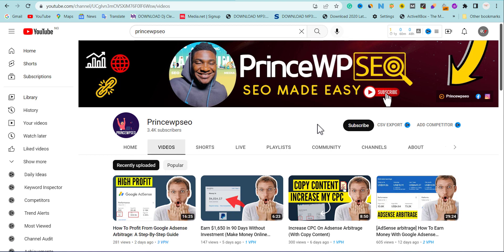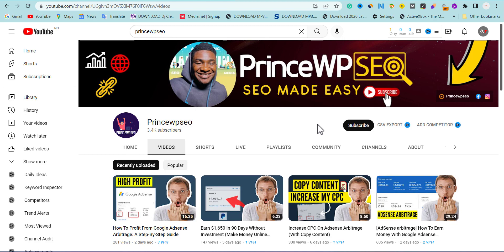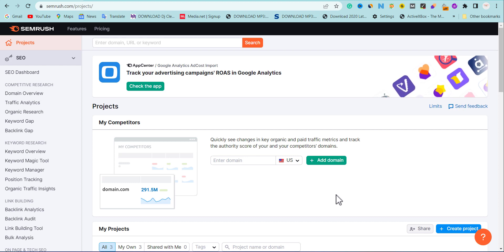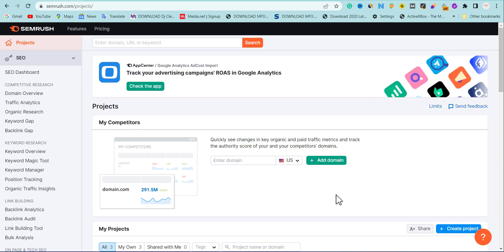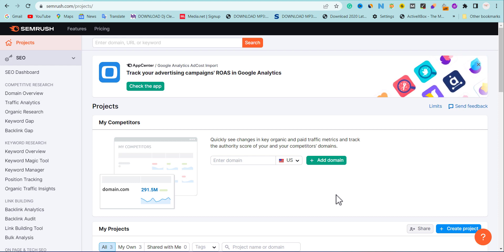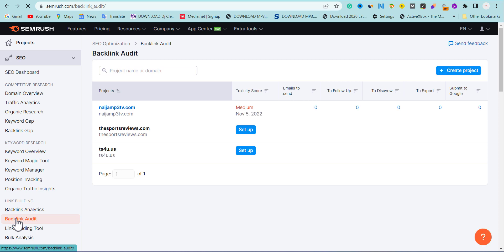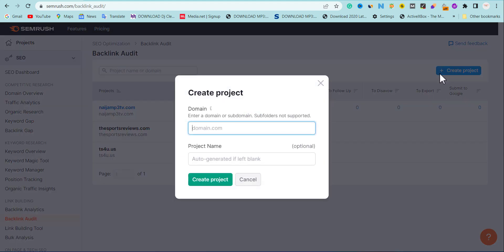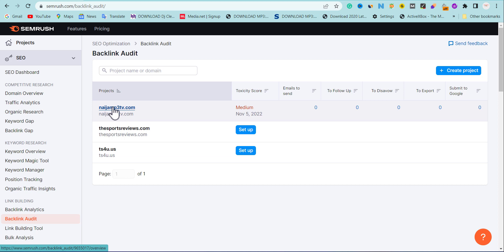How To Recover From A Google Core Update | The Ultimate Guide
Google updates its core search algorithm frequently, and as a result, your site can suffer. In this video, I'm going to share with you the steps you need to take to recover from a Google core update.

If you're experiencing any negative SEO consequences as a result of a recent Google core update, then this guide is for you! I'll show you how to identify and fix all the problems that may have occurred, so you can start to rebuild your SEO strategy. Make sure to watch this video if you're struggling to recover from a Google core update!

Address: 214 Aba-Owerri Rd, Aba 450271, Aba